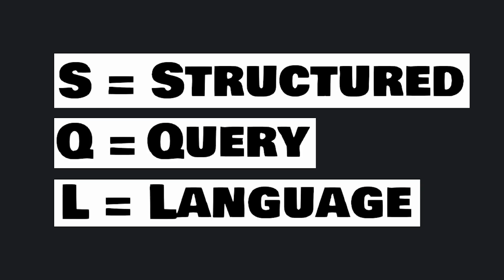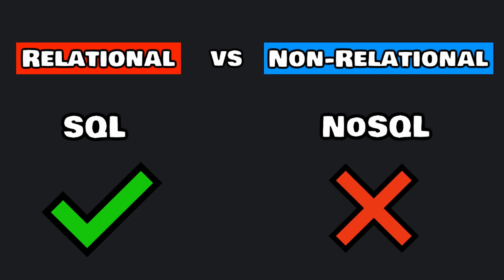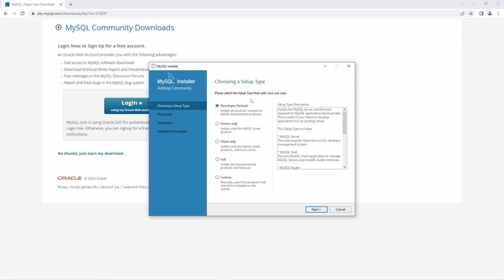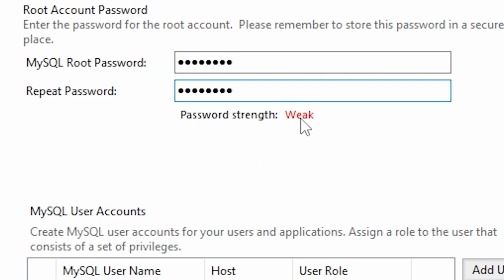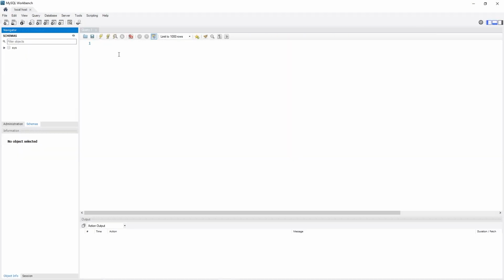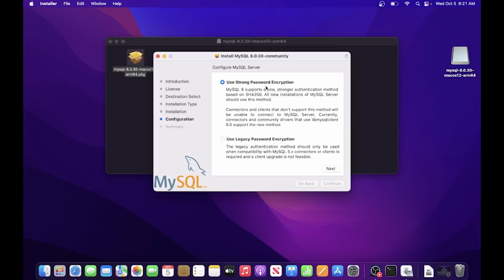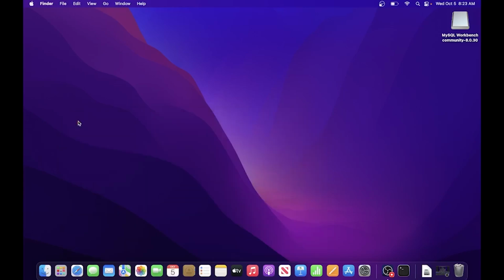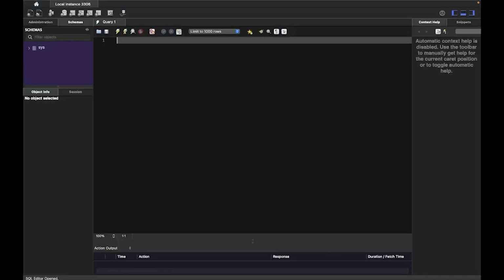MySQL tutorial for beginners (intro + installation) 🐬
00:00:00 introduction
00:02:22 Windows installation
00:06:05 Mac OS installation